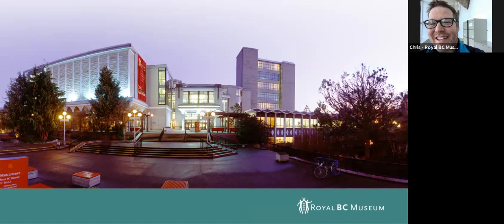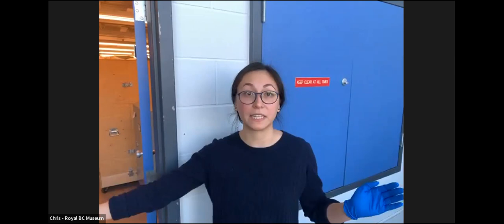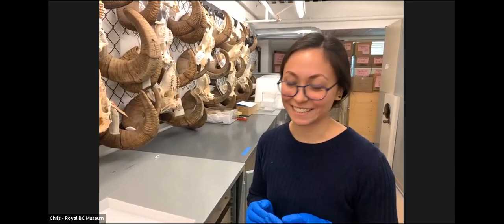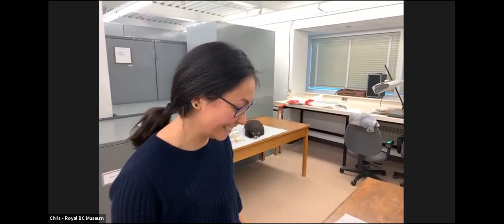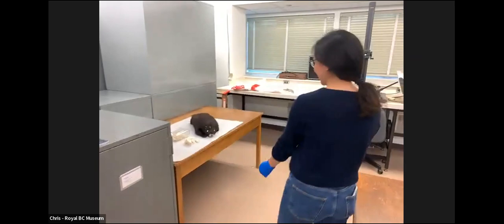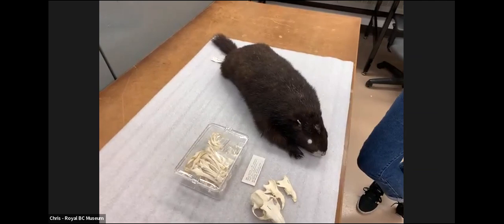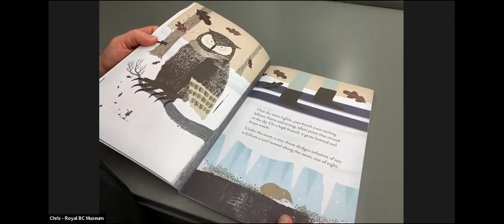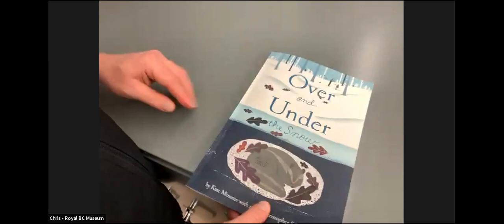Hibernating Animals of BC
Imagine going to sleep and not waking up for months. This is what certain animals do in order to be safe, dry, and warm during the coldest time of the year.

During this session, we will explore animals like bears and marmots, and gently elbow our way (so to speak) into their dens to learn why and how they hibernate. We will look at displays in the Royal BC Museum galleries and investigate specimens in the Royal BC Museum collection. At the conclusion of the program, we will share a bedtime story.

Your guides for this program will be Learning Program Developer Chris O'Connor and Anna Chinn, Collection Manager of Birds and Mammals.

This digital program is designed for Grades K-3